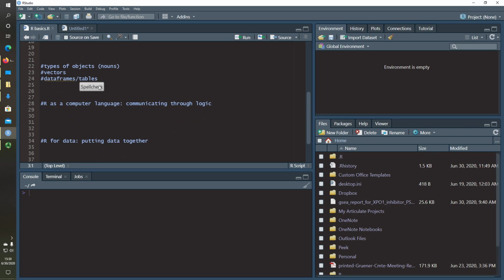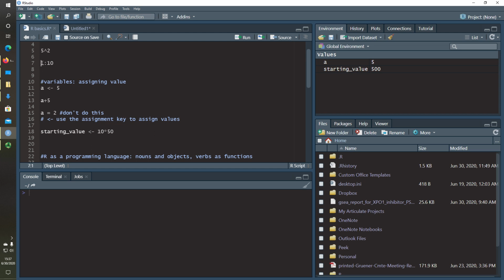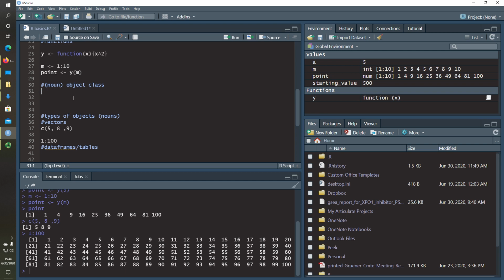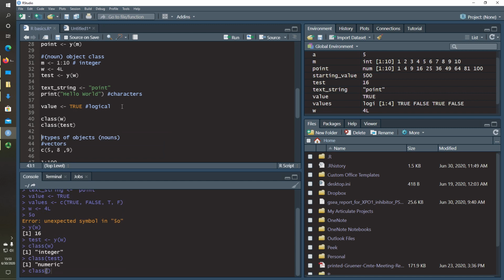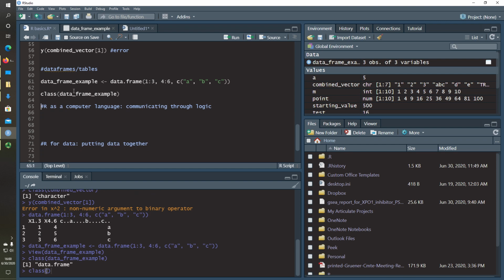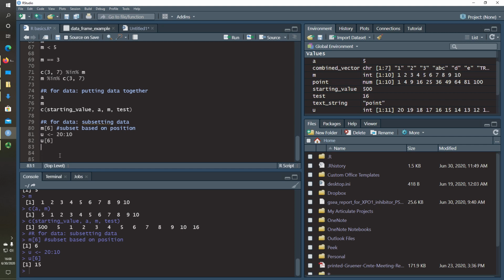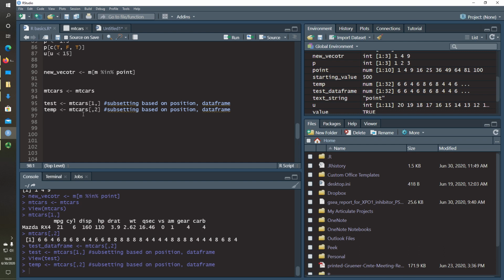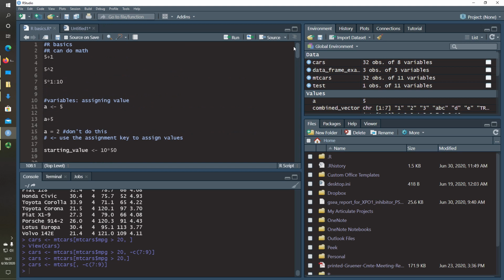R Basics default